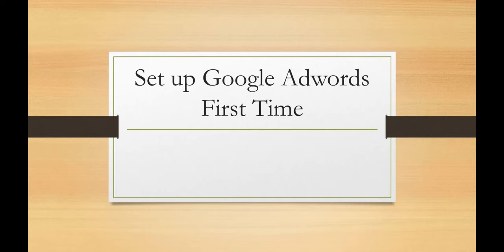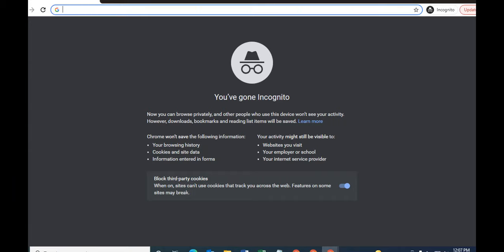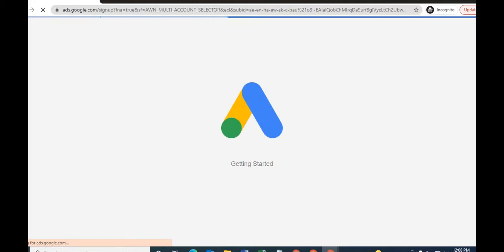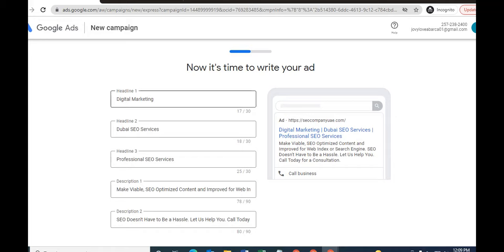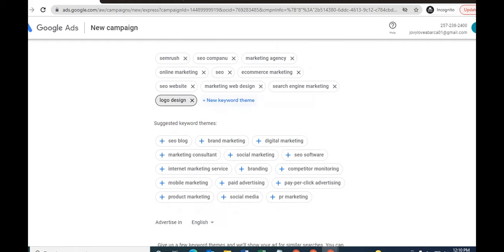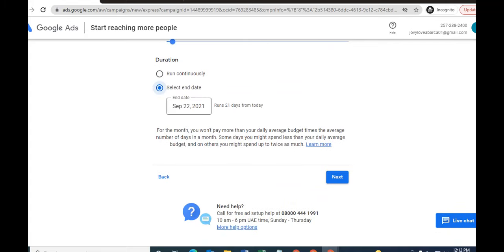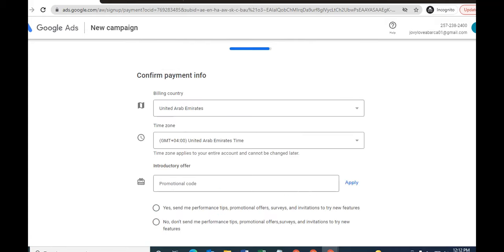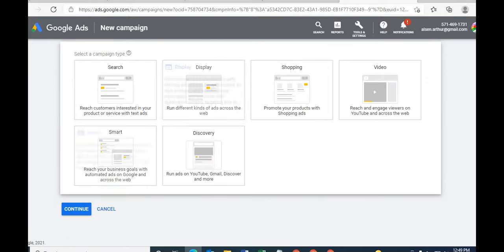How to create a Google Adwords campaign First Time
How to create a Google Adwords campaign First Time and get 300 from Google - Google Ads Tutorial for Beginners
Digital marketing course Set Up Your First Google Ads Campaign with  we can promote our website, increase leads, call campaign and youtube promotion
300aed or 75$ bonus credit from google free to use new Gmail accounts